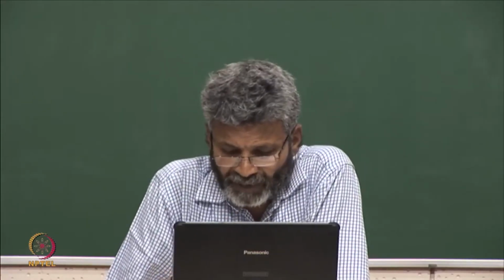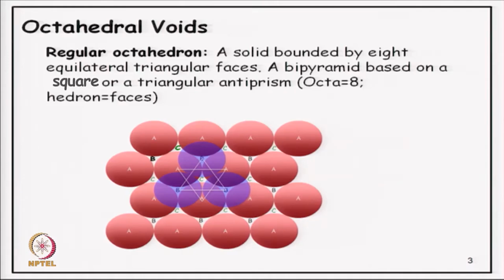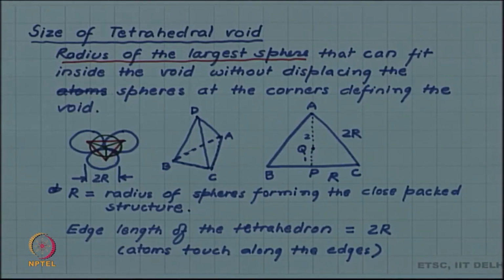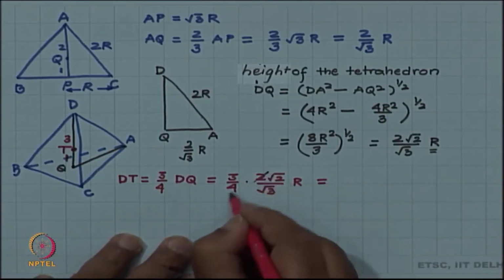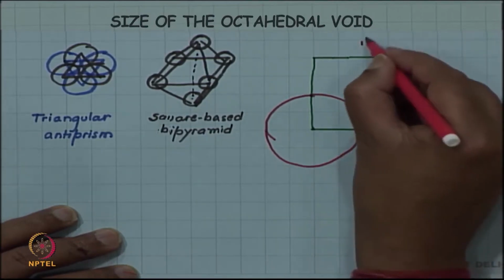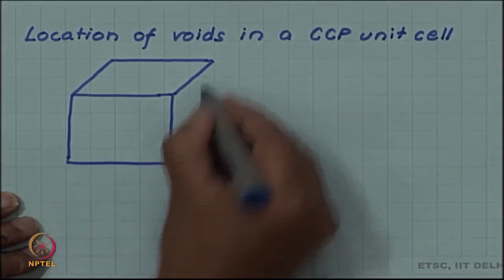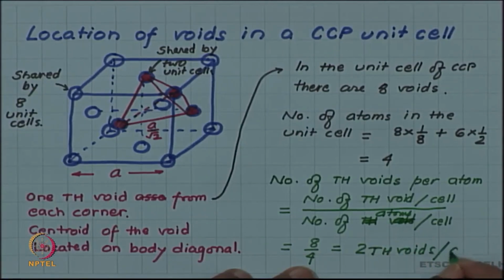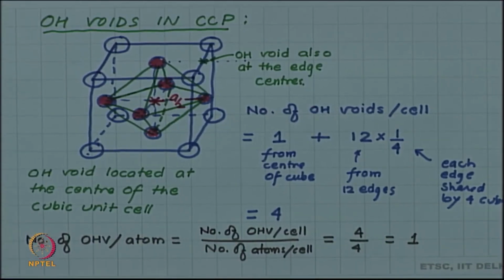Voids in close-packed structures